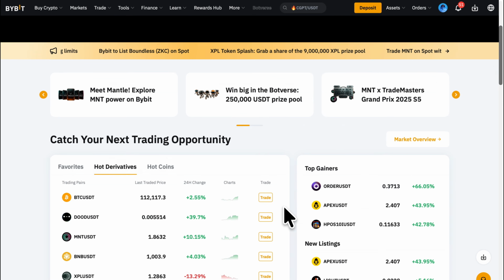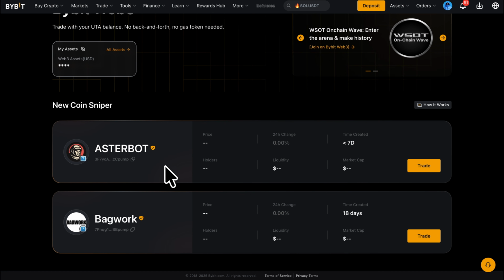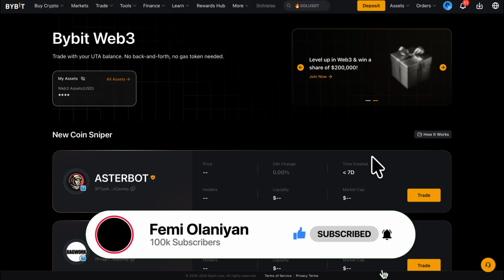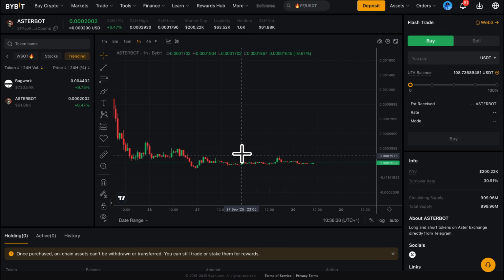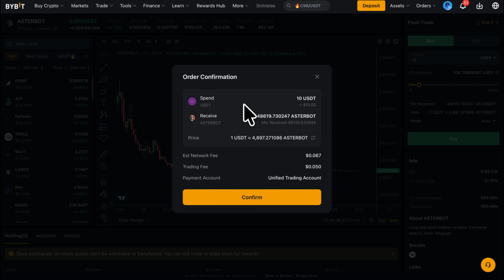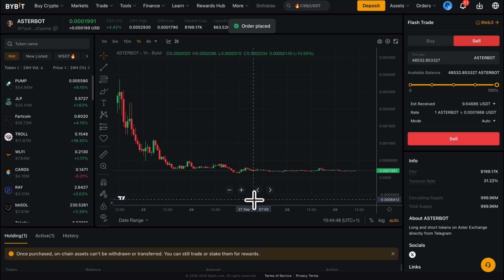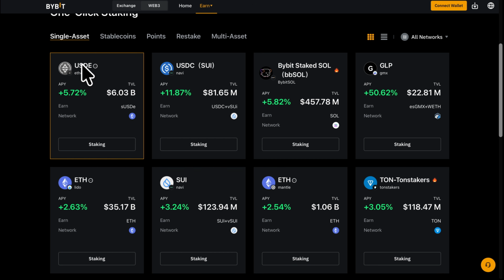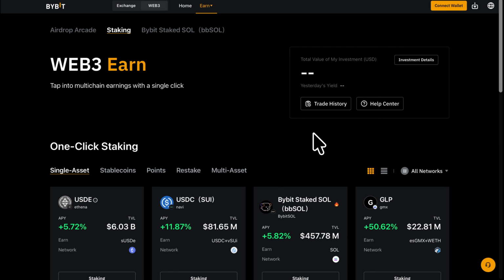Bybit Web3 - How To Trade Crypto & Make Money (Full Guide)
Trade Crypto On Bybit Web3